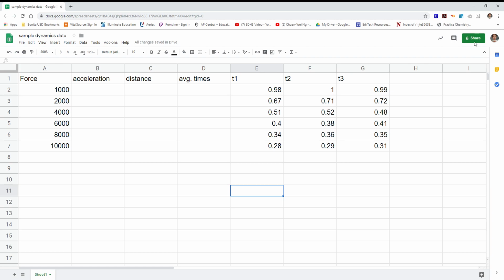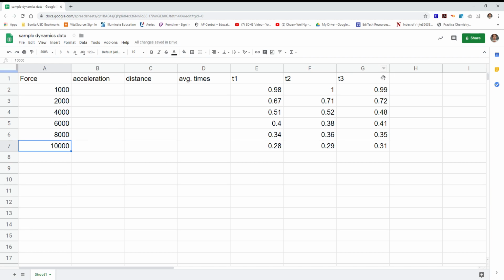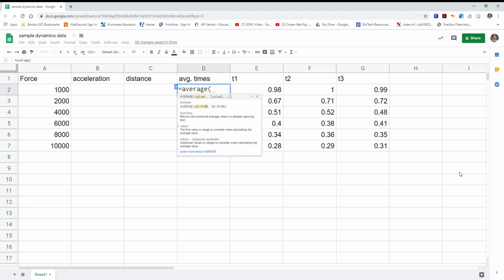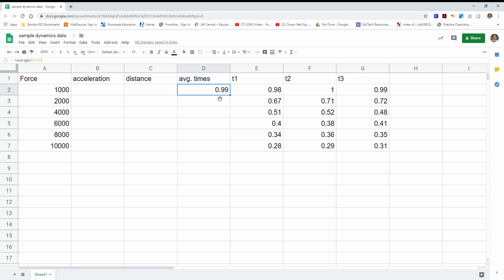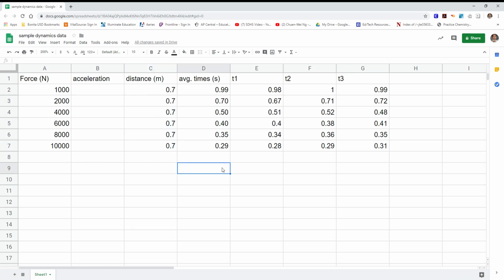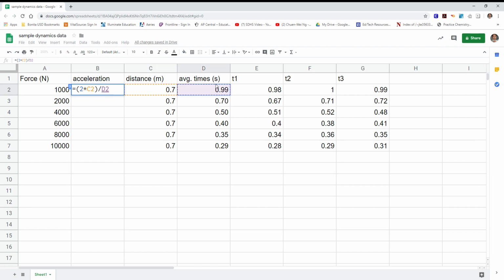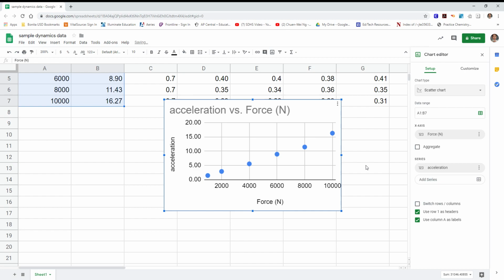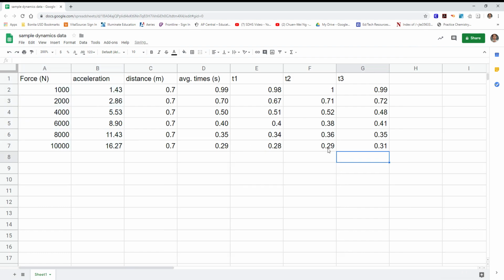calculating average time and acceleration in google sheets